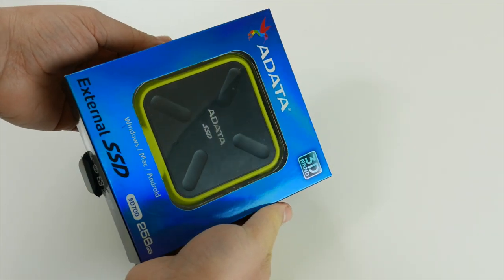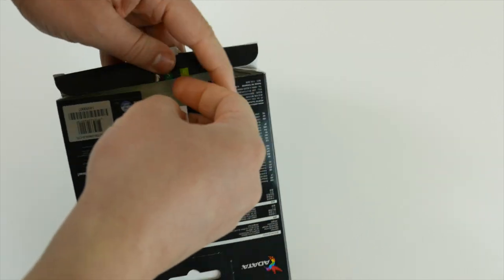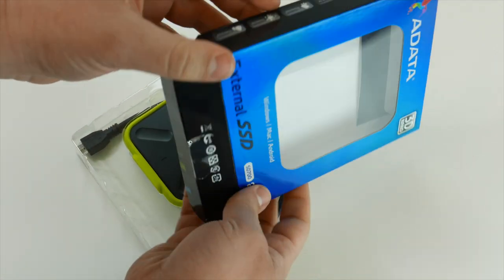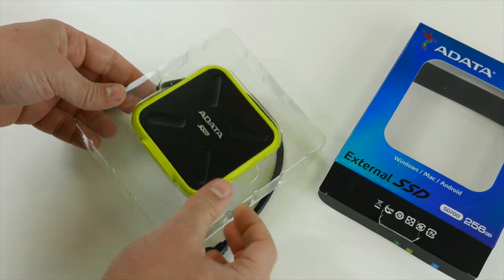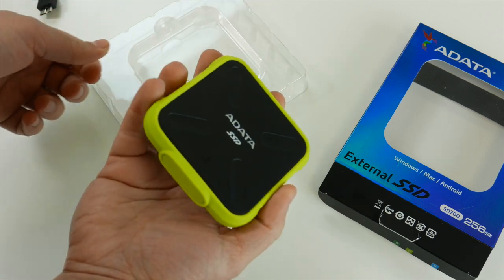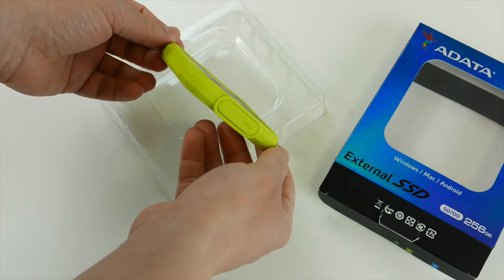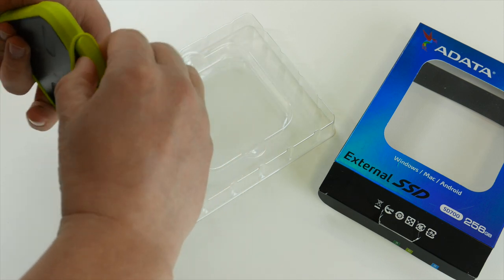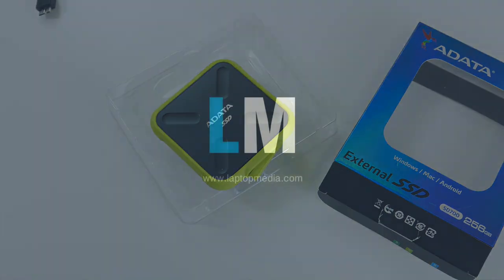ADATA SD700 Extreme SSD unboxing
Check Price